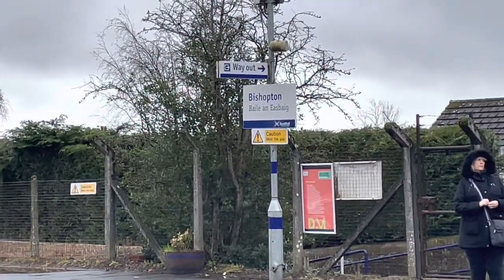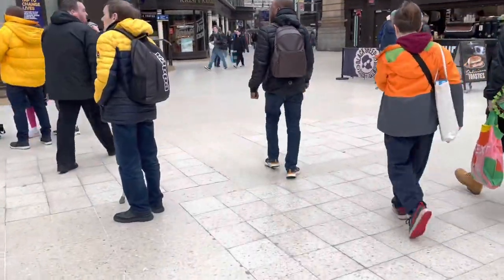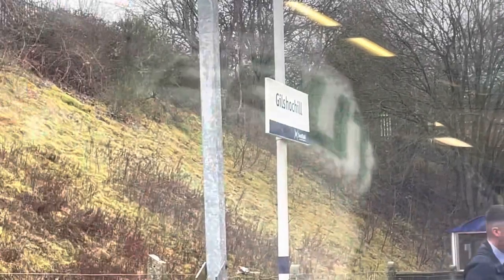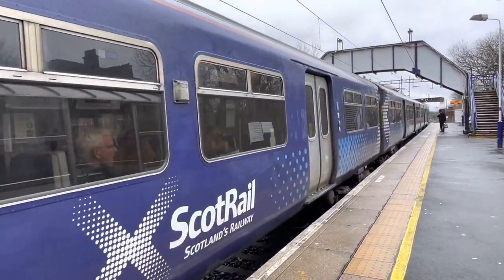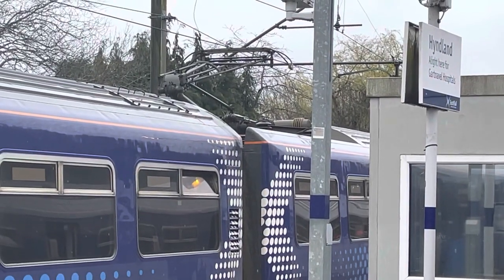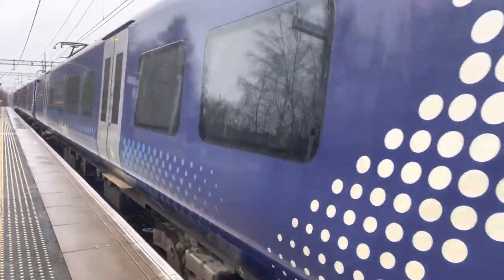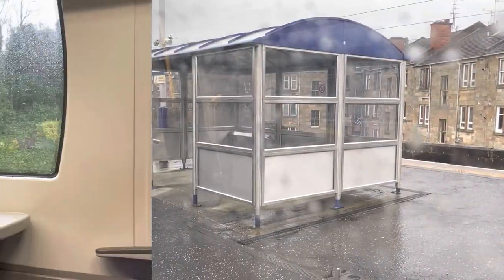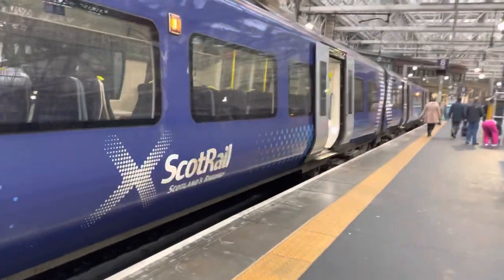Roundabout ticket challenge ( part 3 )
Part 3 of the roundabout ticket challenge